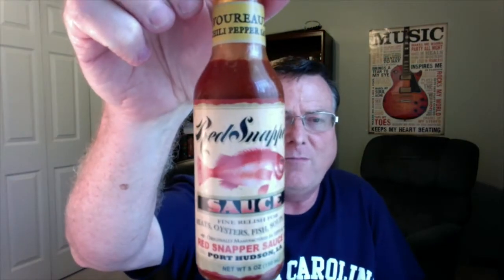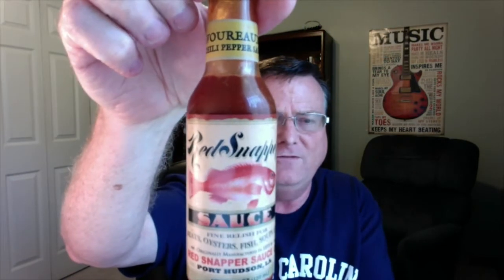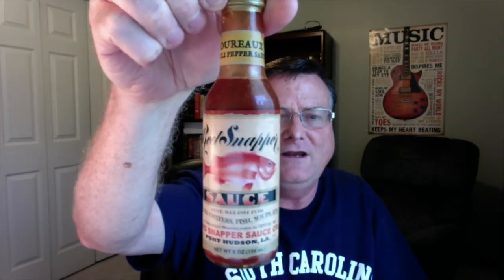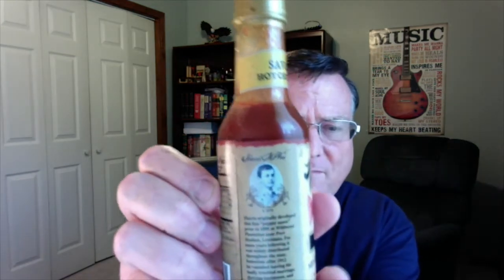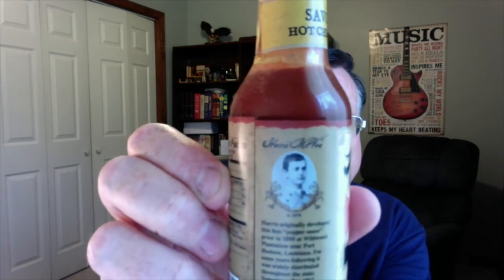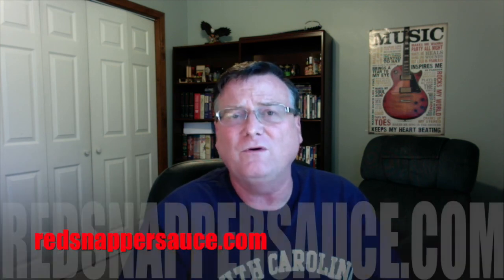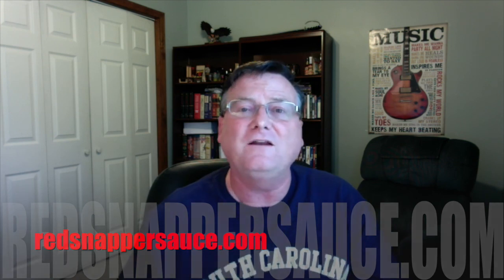Red Snapper "Savoureaux" Hot Chili Pepper Sauce Review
Flavor:  9/10
Heat:  4/10

This medium heat sauce is made with a combination of cayenne pepper varieties. This is a great sauce for everything you can imagine. Try it on chicken, fish and egg dishes for extraordinary flavor. Every bite increases the heat, giving warmth and flavor to any dish.